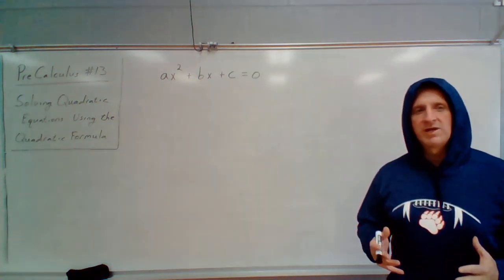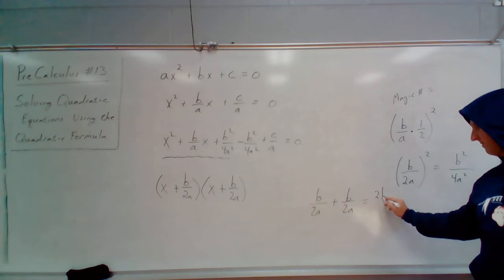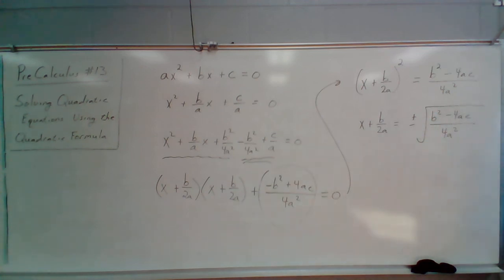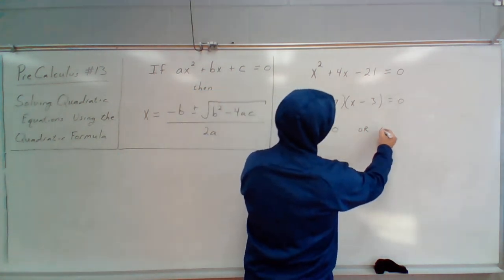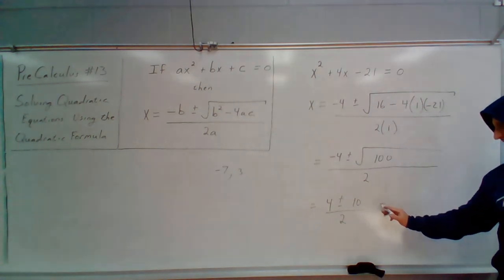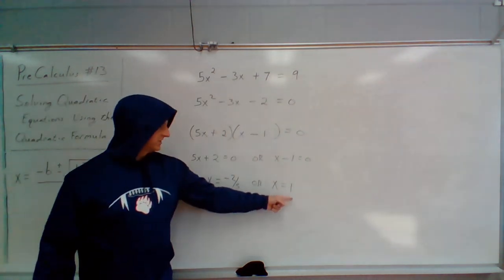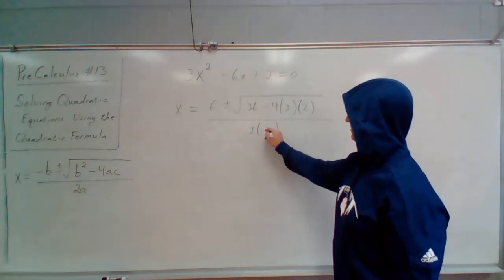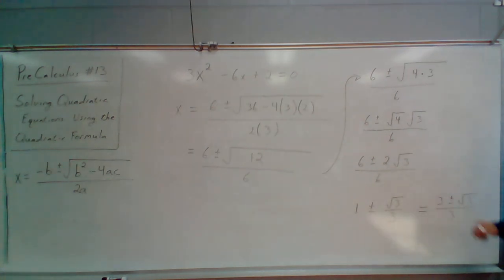PreCalculus #13 Solving Quadratic Equations Using the Quadratic Formula